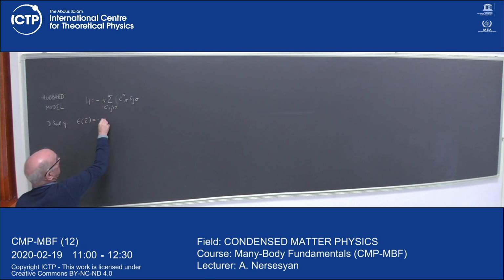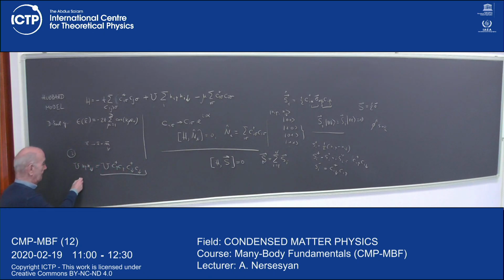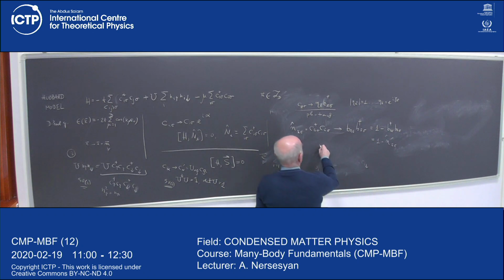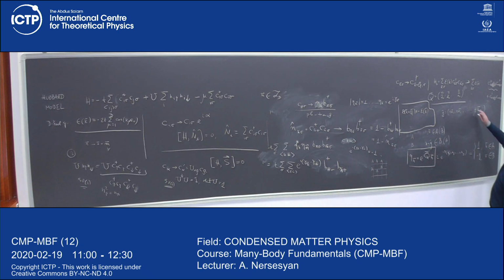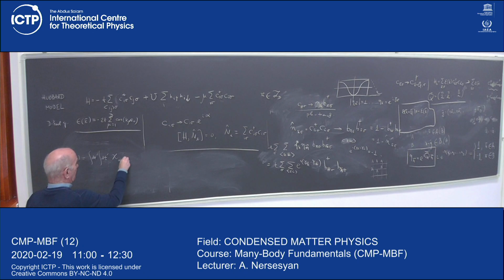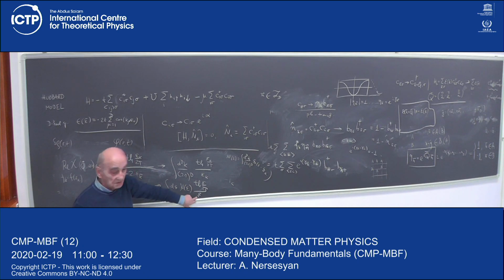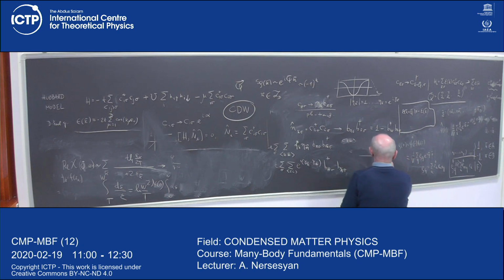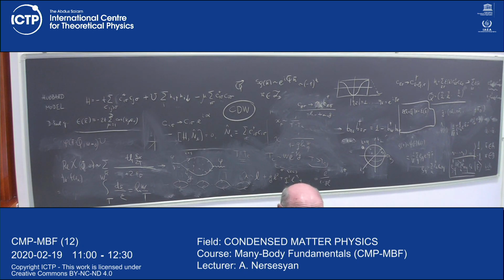Many-Body Fundamentals (CMP-MBF) Lecture 12